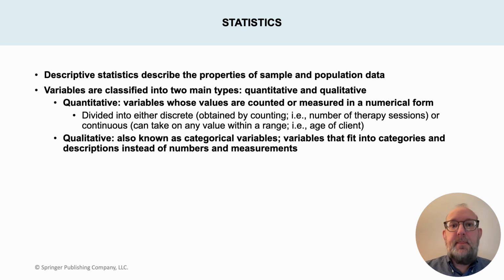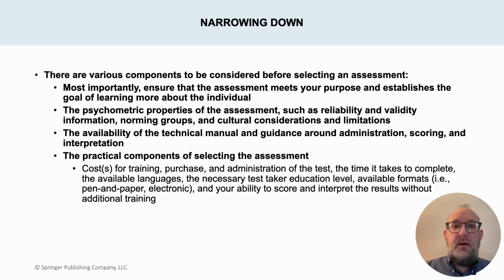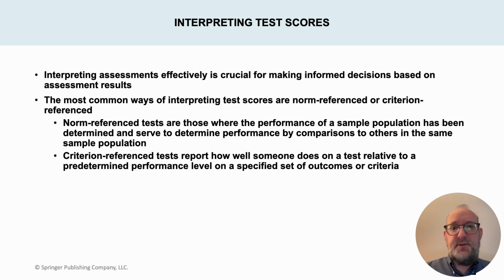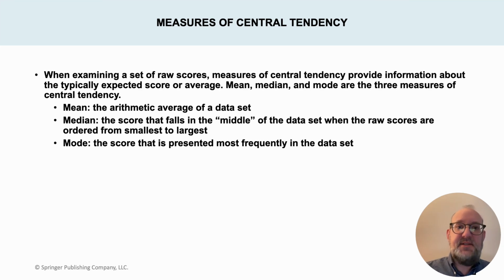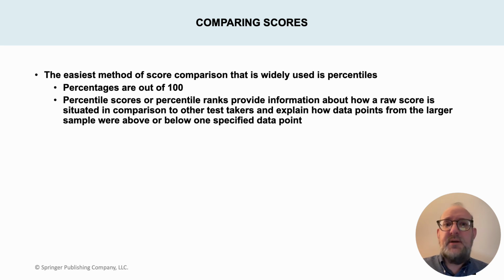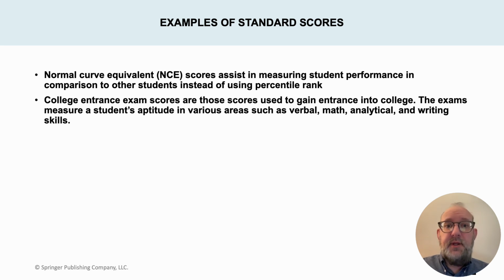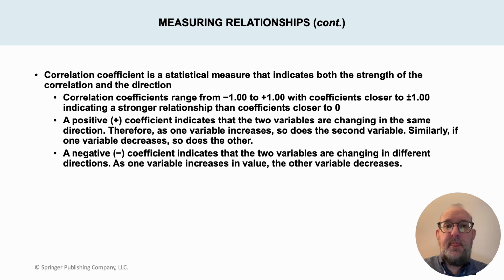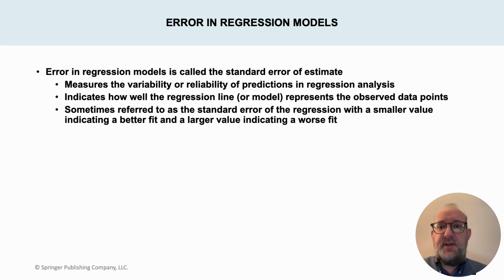PPT Gill Chapter 6 Week 6 lecturette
BLC - COUN 680